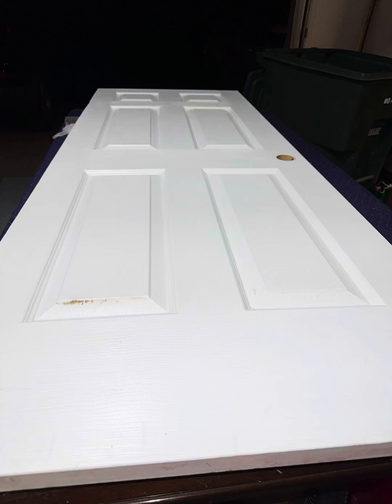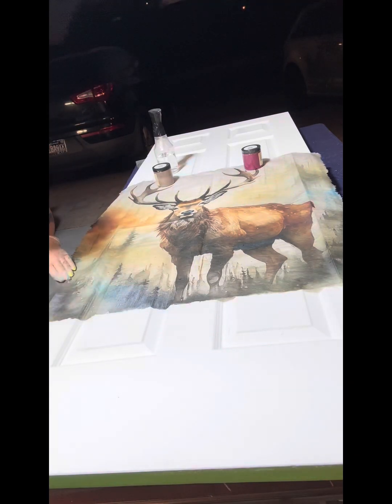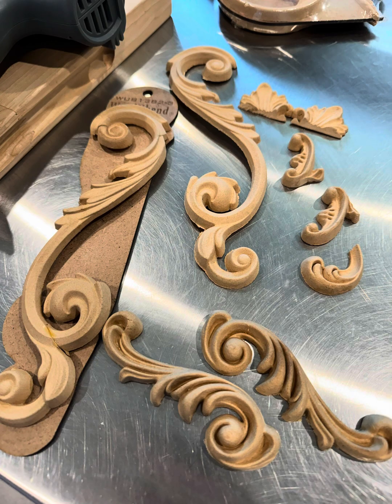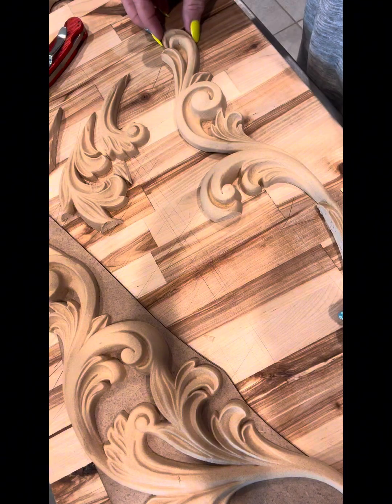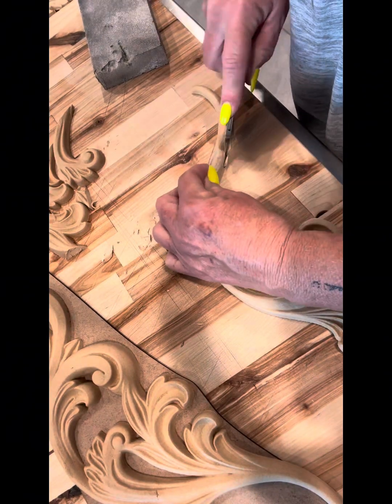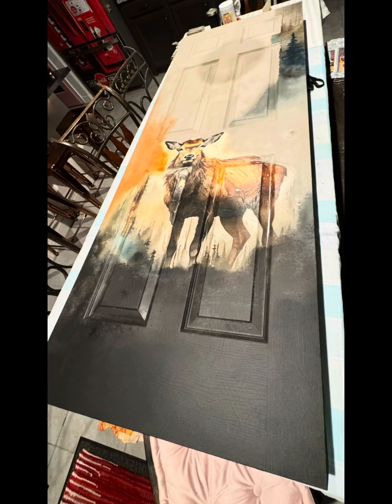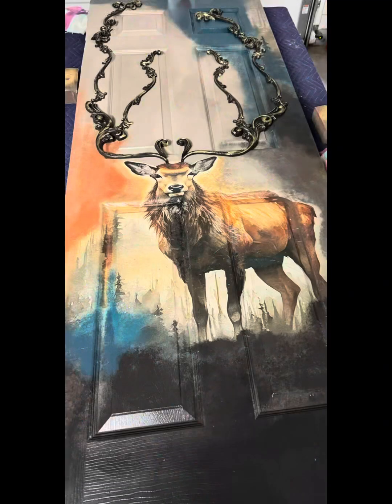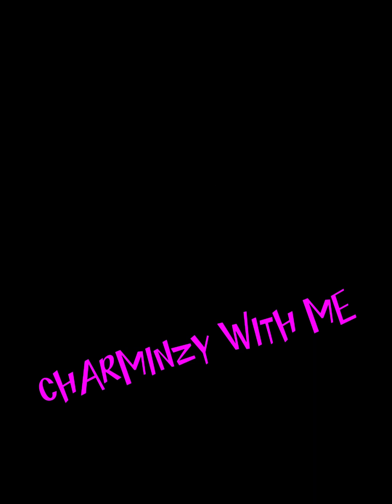A Magical Cabin Door using WoodUBend- FULL TUTORIAL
When Linda & Gary wanted an eye-catching pantry door for their cabin…You can only imagine how my wheels started turning🤩🎉 This just needed to be MAGICAL‼️

This WoWZA door was created using WOODUBEND mouldings #6068/#13823/#124526/#1242 and even leftover pieces from other projects😁 Remember this was going to be Over-The-Top💥

The Decoupage paper was put down with the hearty POSHCHALK INFUSER because I love the durability! So many numerous paints and not a one used right out of the jar…all colors were mixed for the perfect blending effects🎨

The Fantastical Antlers were painted with Dixie Belle Silk in Anchor and then she was ready for glamorous gold👑   …All the highlights were done with POSHCHALK pigments in a mix of LEMON & BYZANTINE GOLD mixed with POSHCHALK infuser for …yep durability 🤩

You too can use these Amazing products to upscale your project.